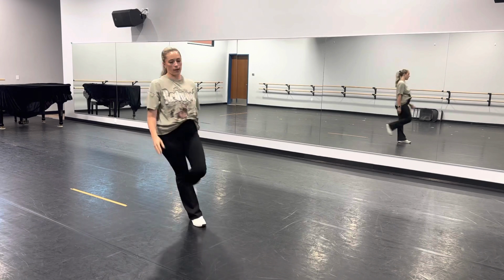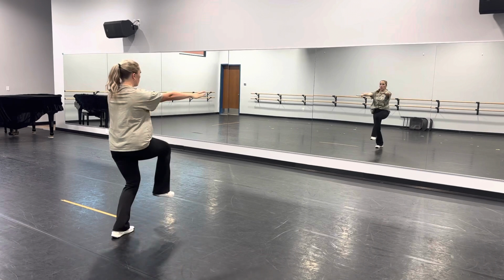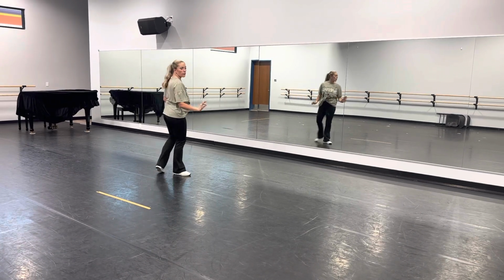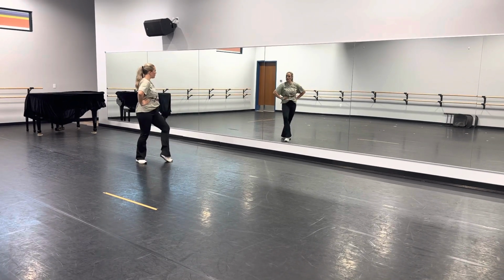Amplify/Elevate Dance Audition